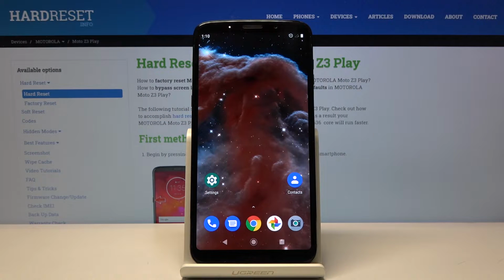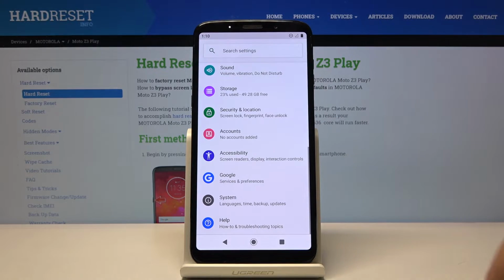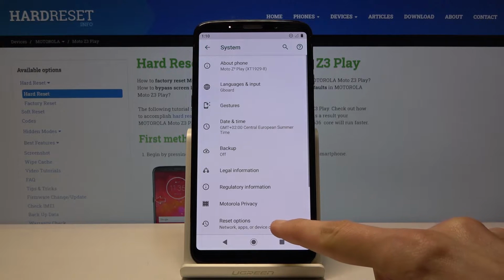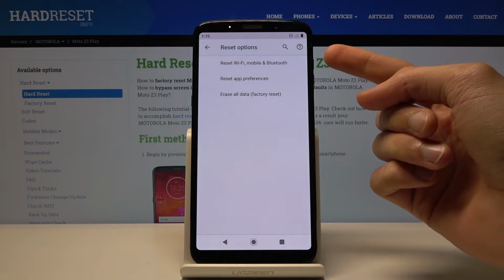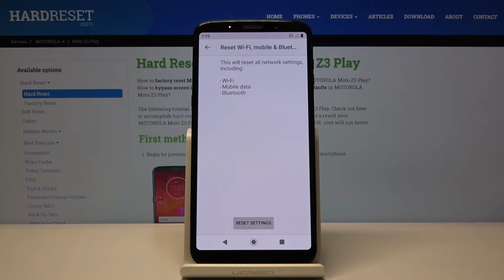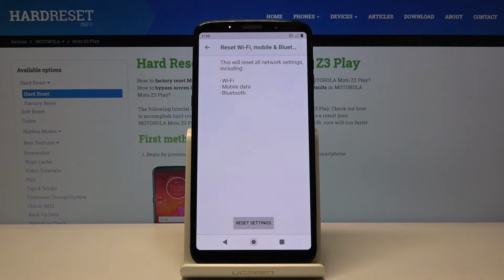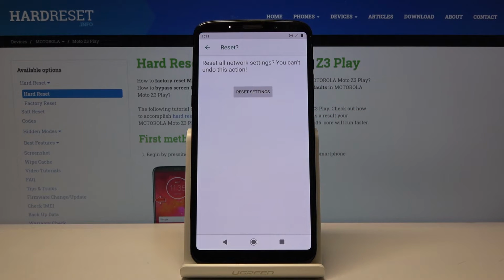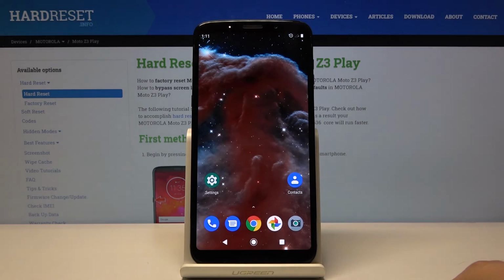How to Reset Network Settings in MOTOROLA Moto Z3 Play – Reset Connection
Learn more info about MOTOROLA Moto Z3 Play:
If you usually meet some problems with Wi-Fi, mobile data or Bluetooth in your MOTOROLA Moto Z3 Play, then let’s watch above video. In this tutorial we would like to show you possible solution for your problems. Let’s recreate al shown steps, which will lead you to proper network settings. Thanks to resetting them, you’ll be able to fix problems you meet.

How to Reset Network Settings in MOTOROLA Moto Z3 Play? How to remove all stored Wi-Fi networks in MOTOROLA Moto Z3 Play? How to reset Bluetooth settings in MOTOROLA Moto Z3 Play? How to delete the list of Wi-Fi networks in MOTOROLA Moto Z3 Play?